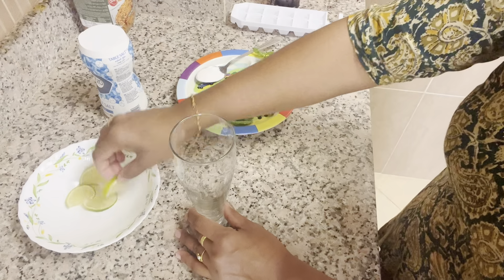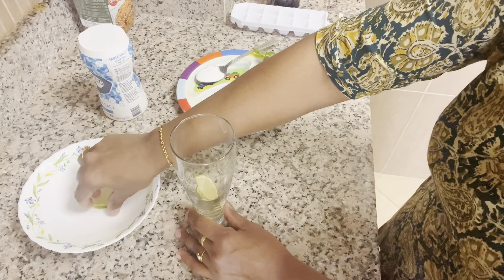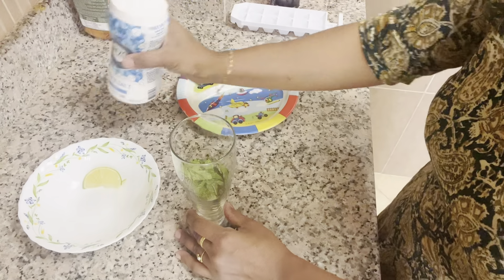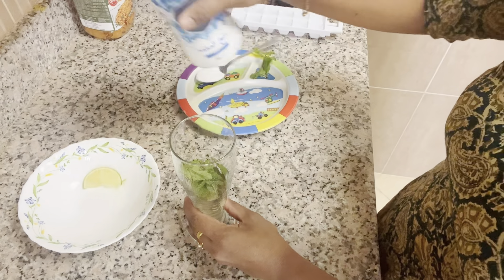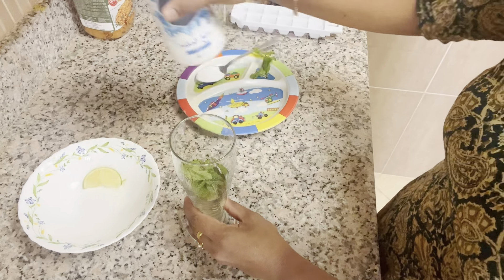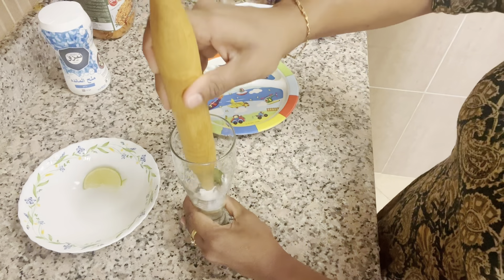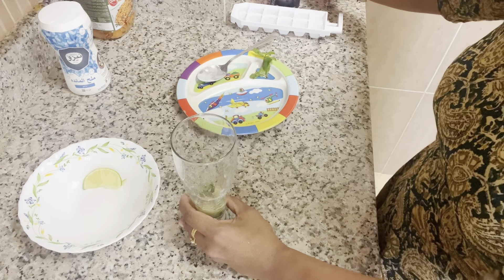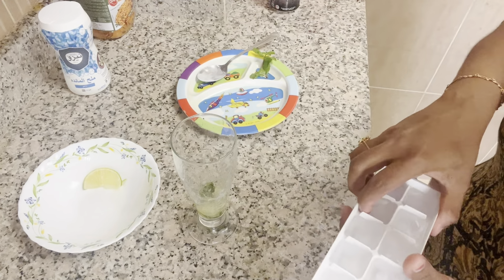Virgin Mojito at home//Super Mojito//Feathers